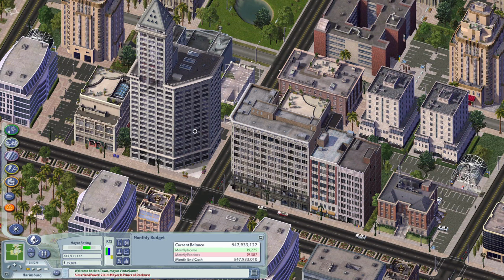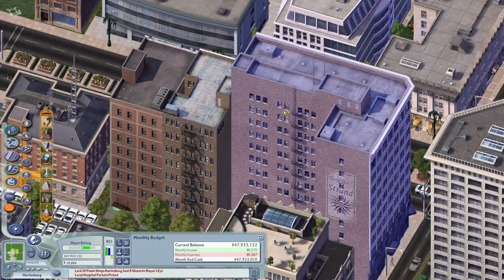COWS, RIVERS, & THE RICH: Harinsburg EP8 | SimCity 4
We add a little thing I like to call a river, as well as... elevate... the wealthy.
Check me out in other corners of the Internet!